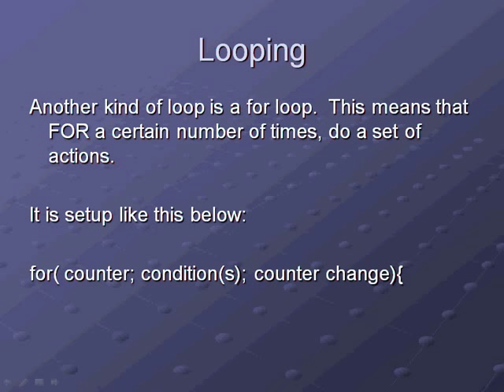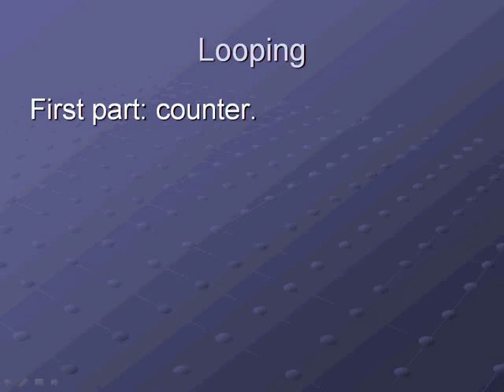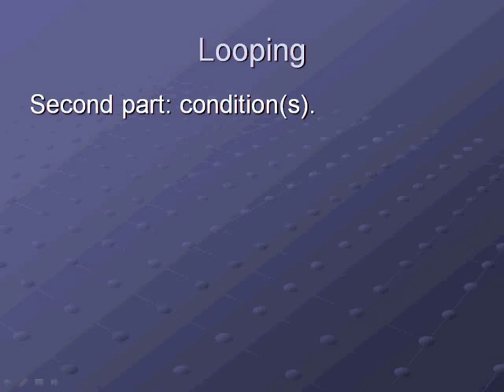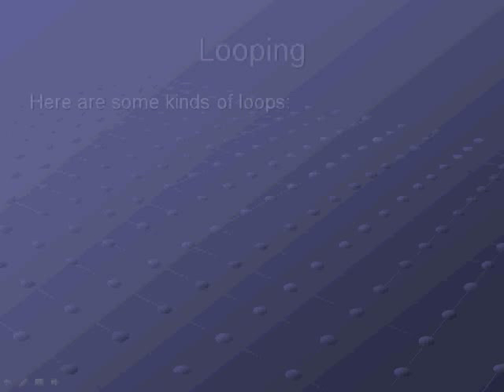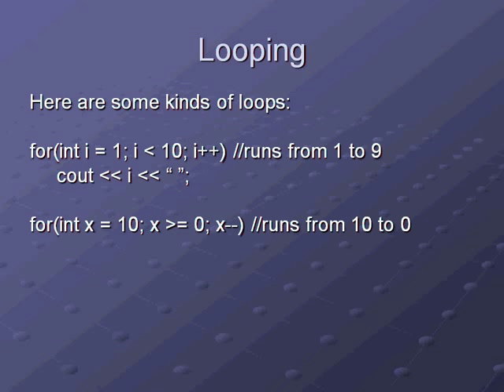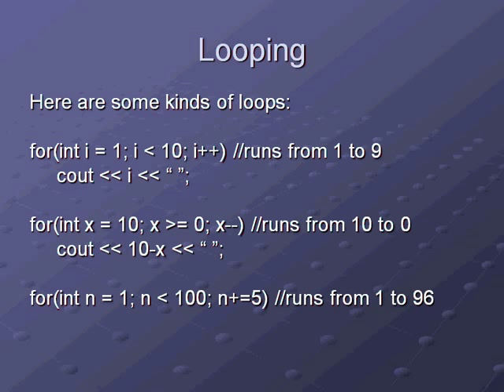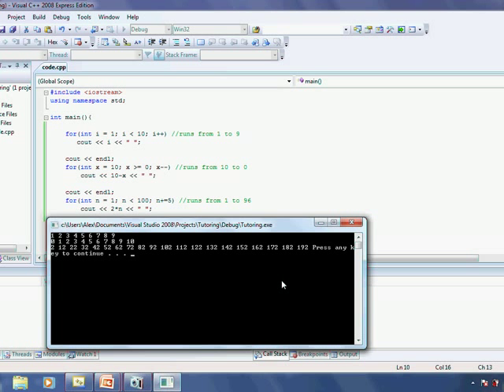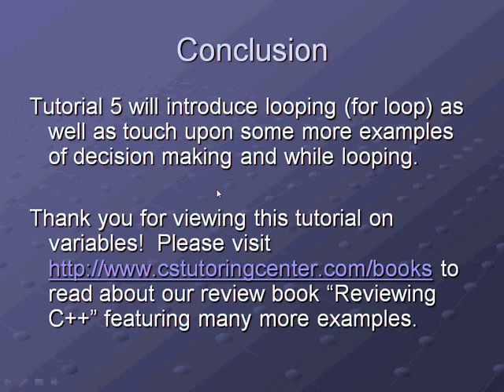C++ Tutorial 5: Intro to For Looping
This video tutorial for C++ is brought to you and Alex Maureau and is the first of many video tutorials for this language.

The tutorial continues your understanding of looping in general and also introduces for looping in a C++ program.

Sign up for a free account at the site and start earning those rewards points today to climb that leader board!